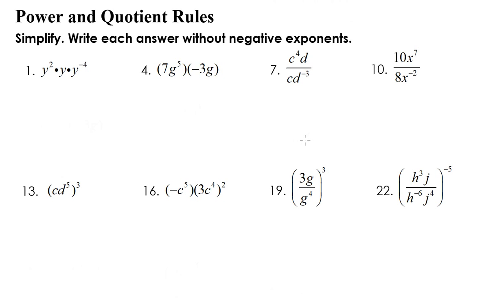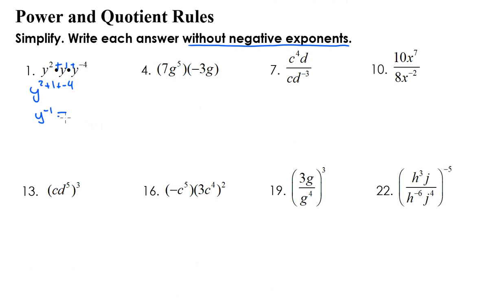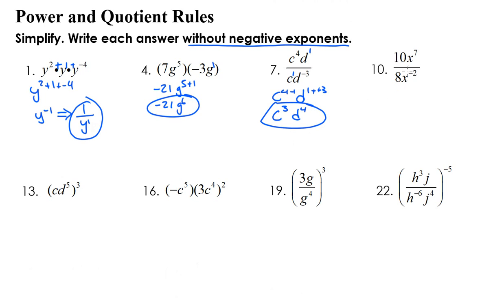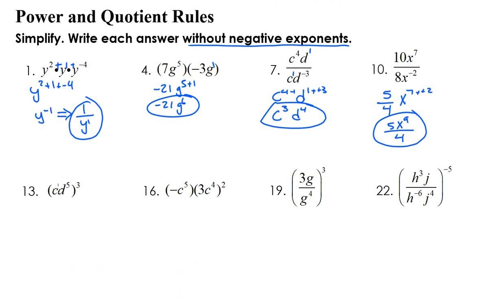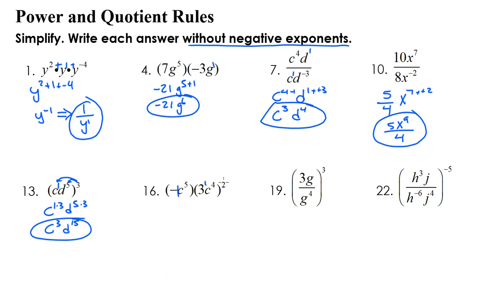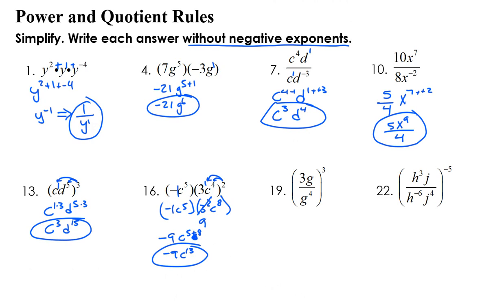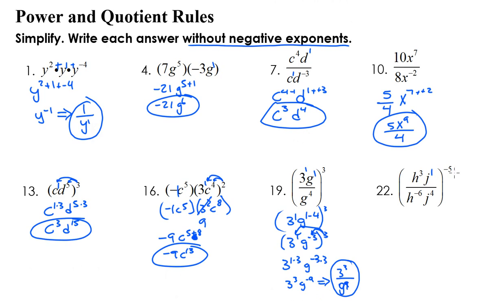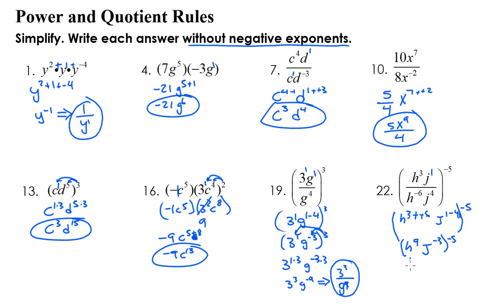Power and Quotient Rules Worked Problems